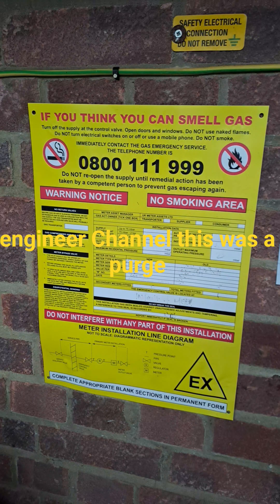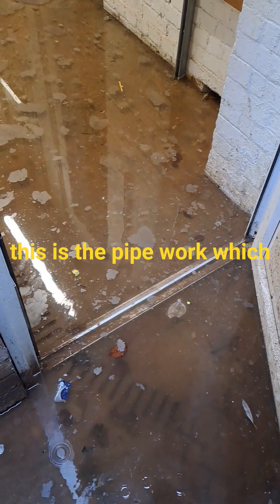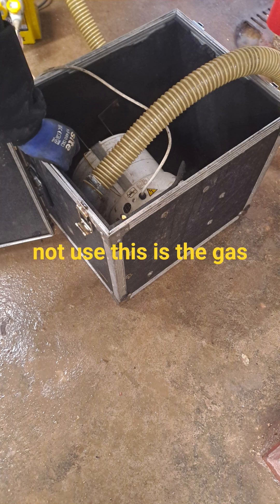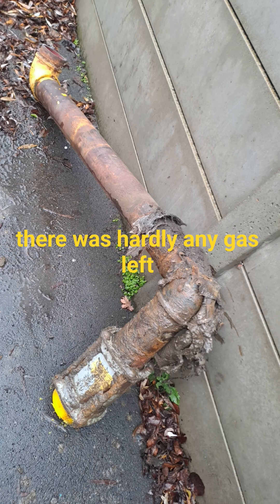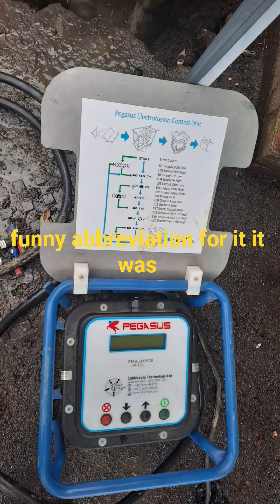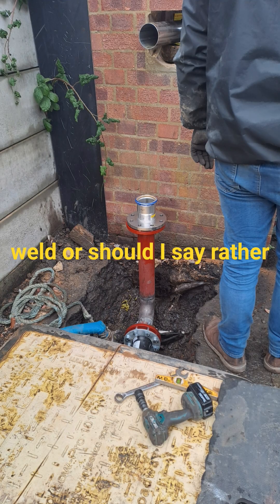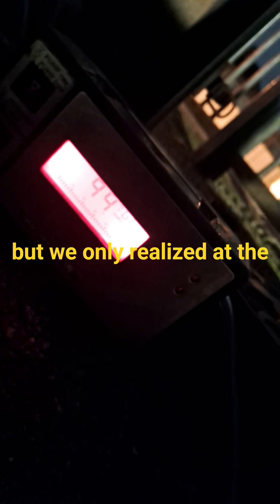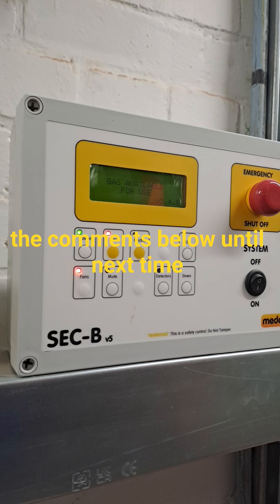Gas Purging on Commercial Pipework